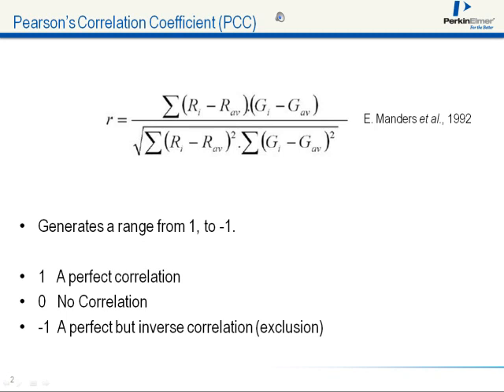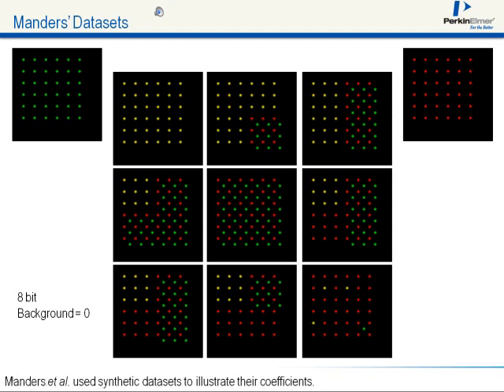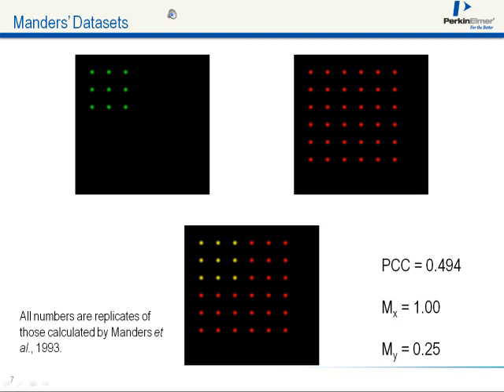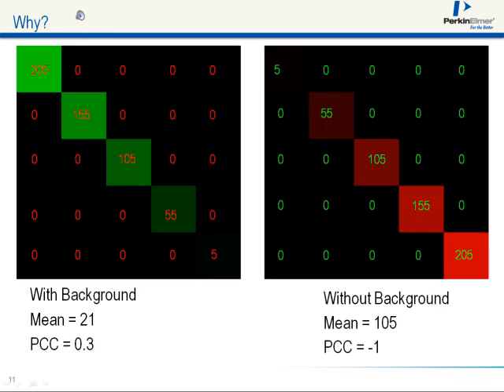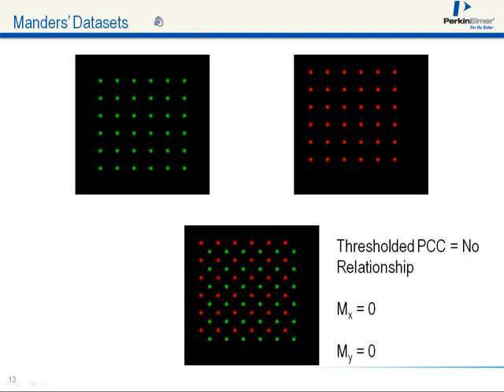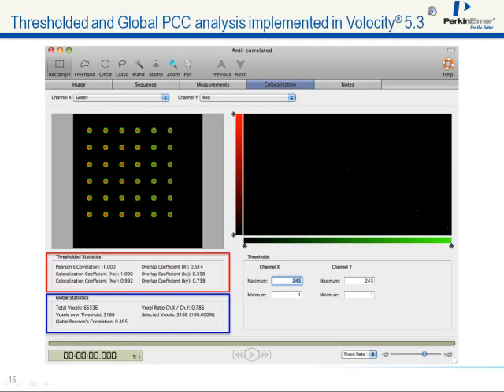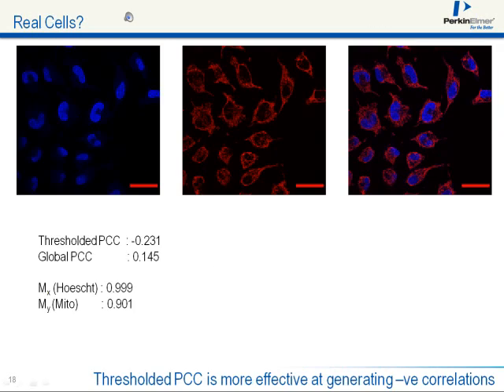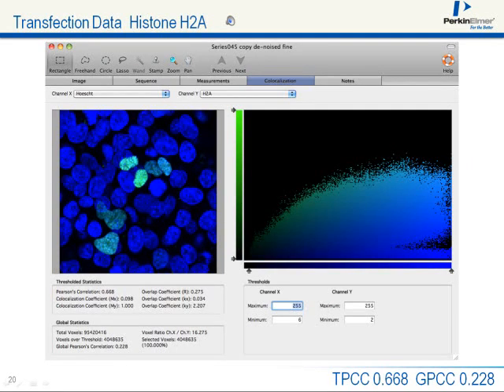Theory of Colocalization Analysis